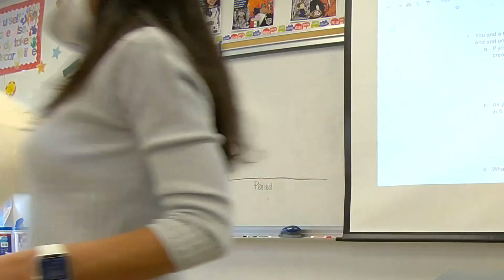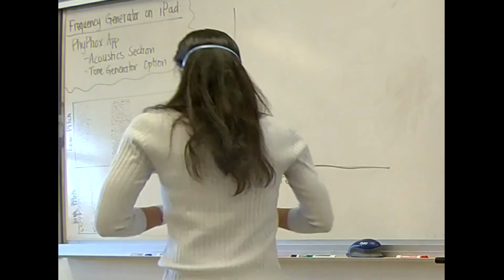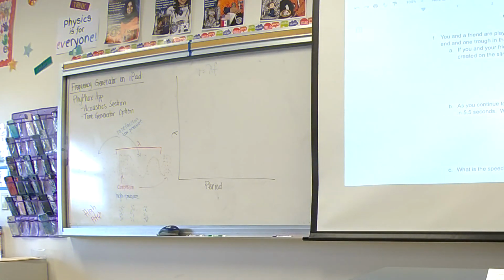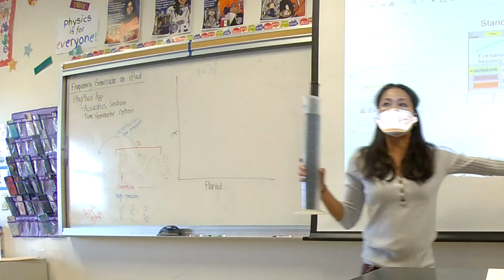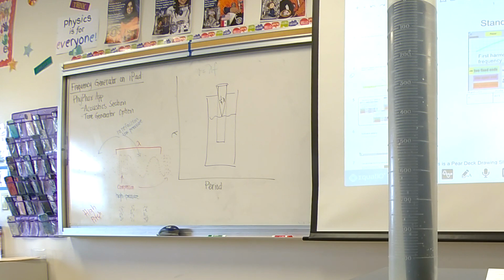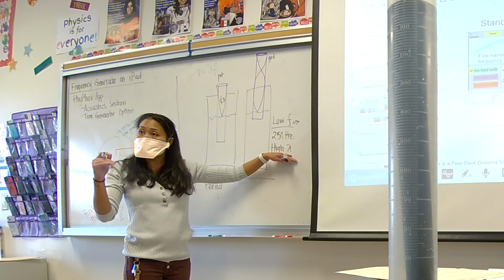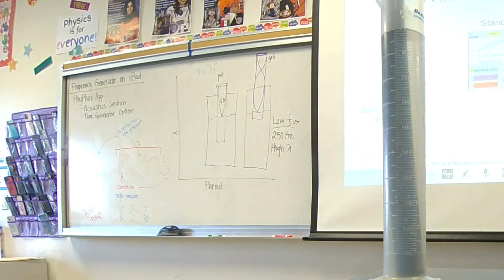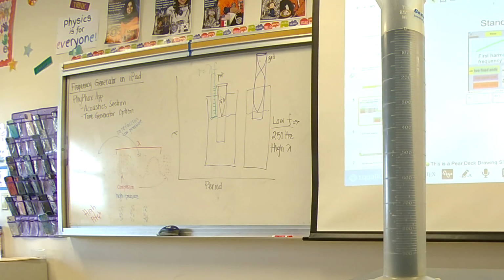Mar 2 Speed of Sound Lab Intro